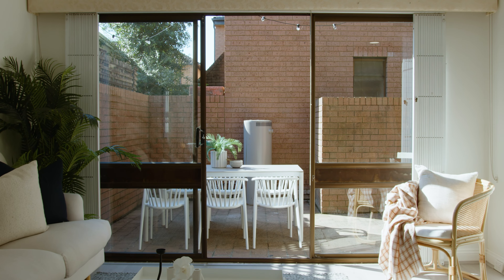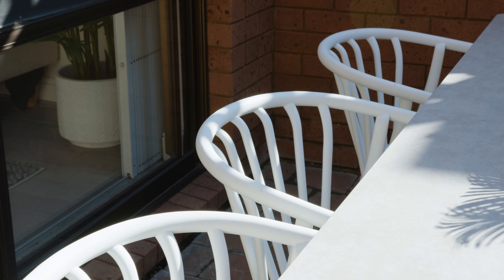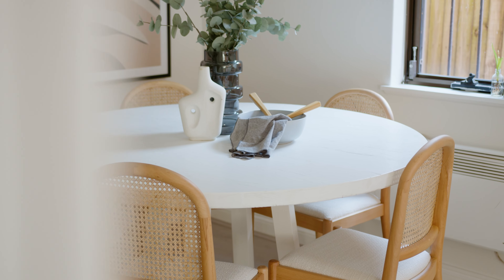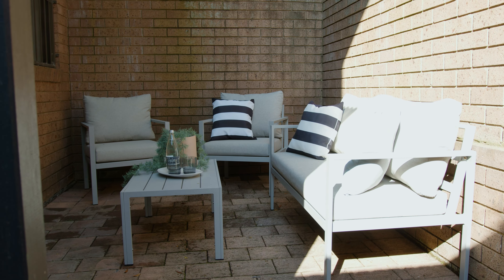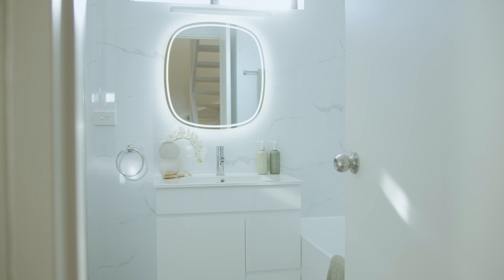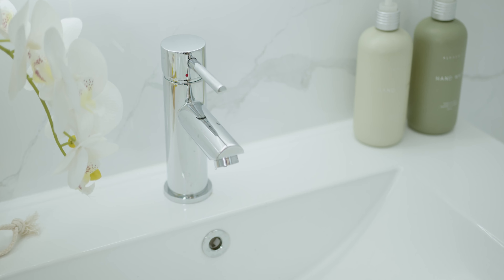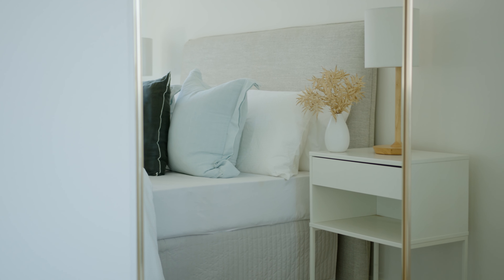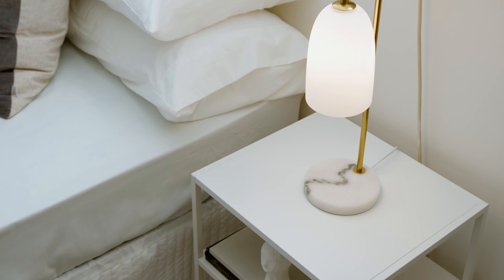8/76 Belgrave Street, Cremorne